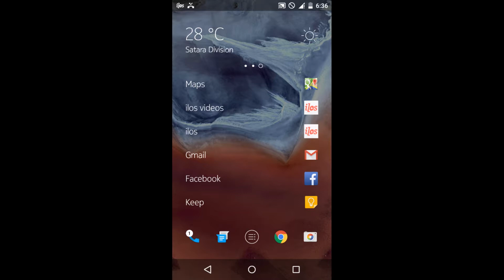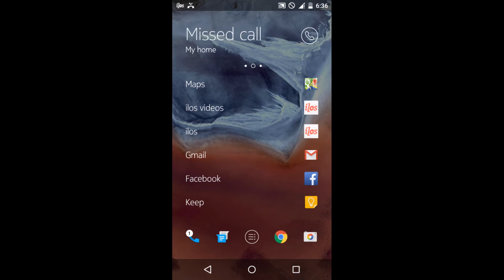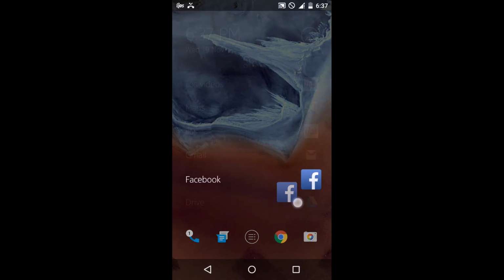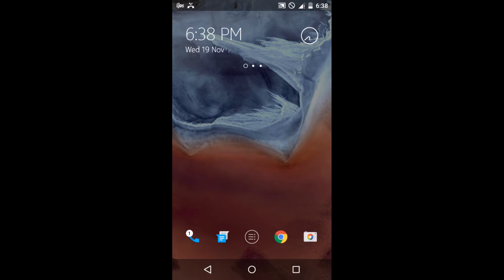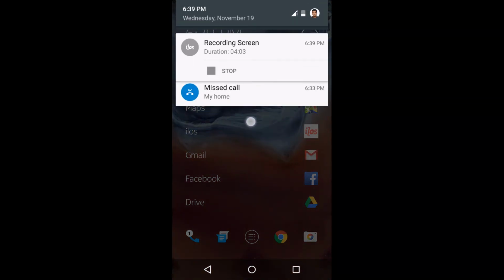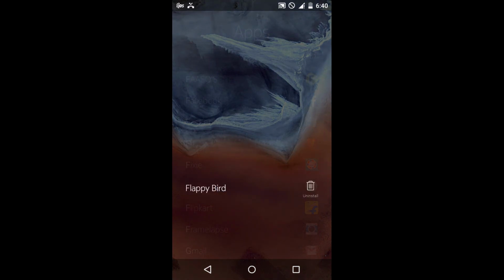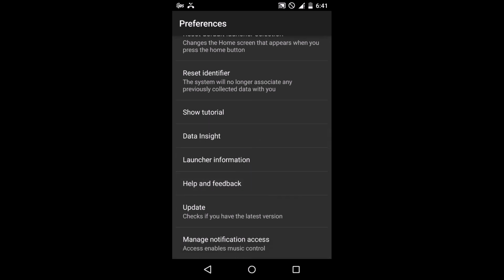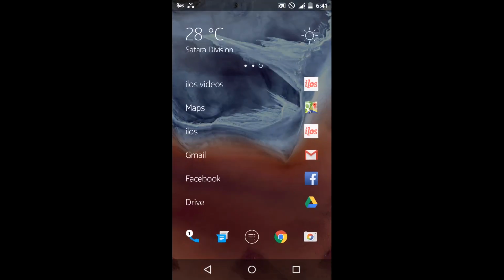Nokia Z Launcher - Complete Review (running on Android 5.0)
A complete tutorial on the usage, with stress on the features and functionality of the Nokia Z Launcher. :)

You can search for it on the Play Store, or Google it up if it isn't available in your country.